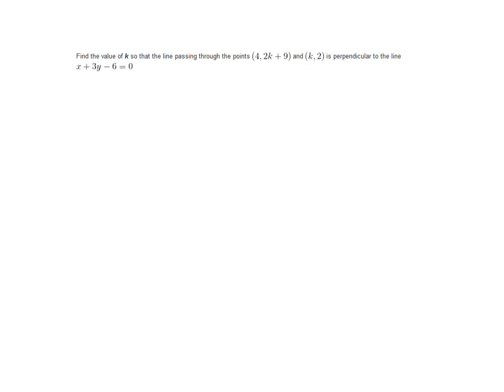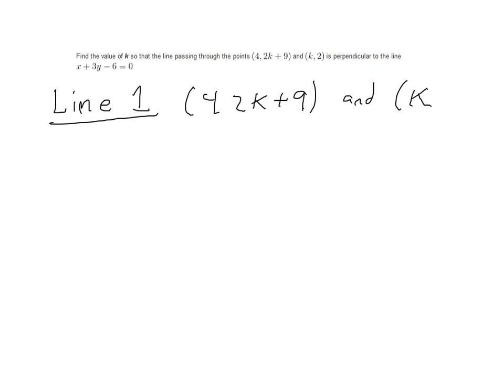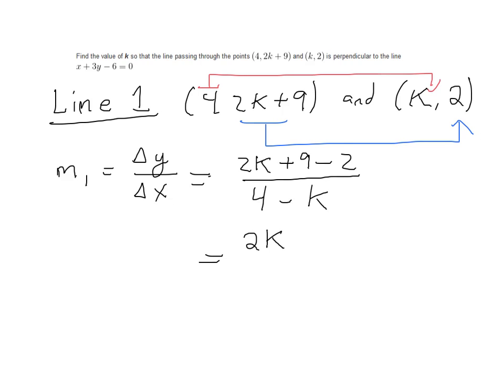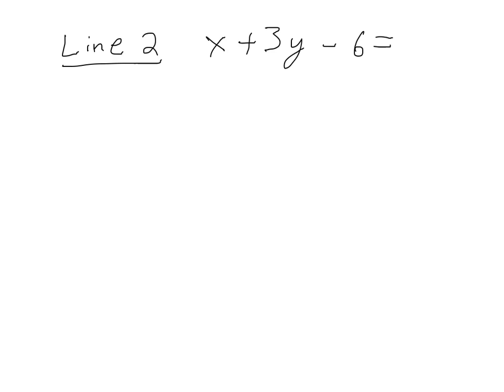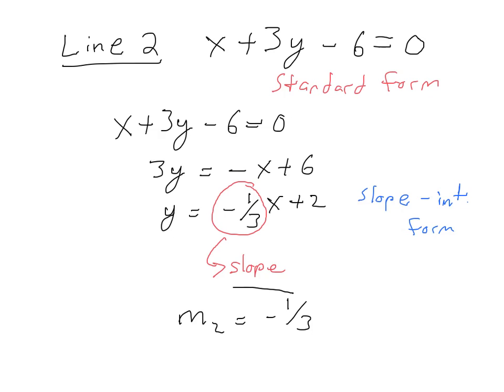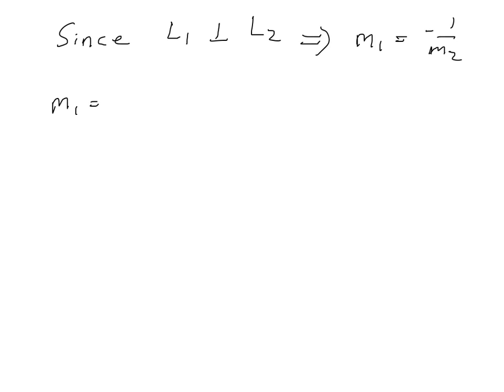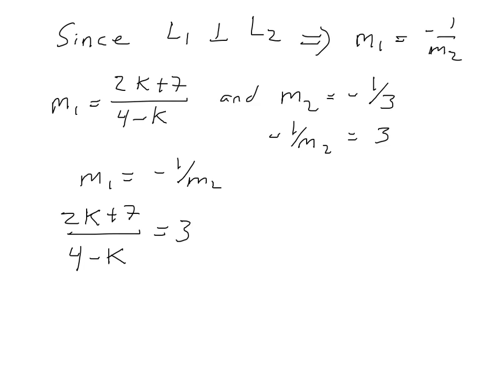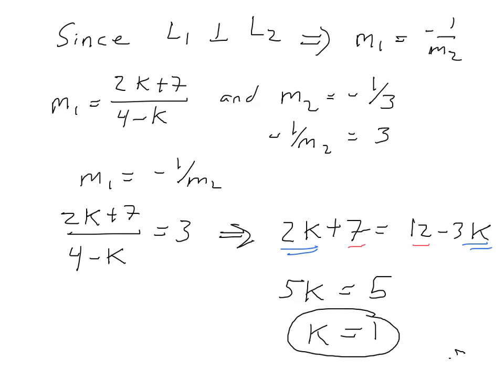MAC 2233 UFO Lecture 2 quiz solution